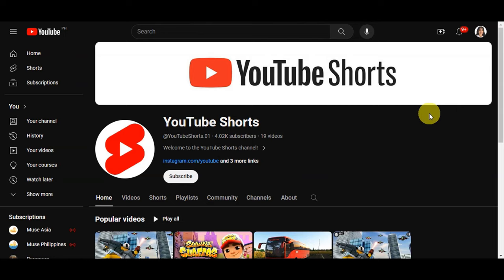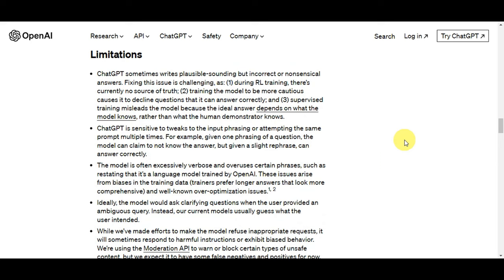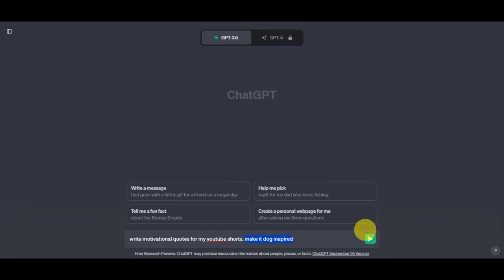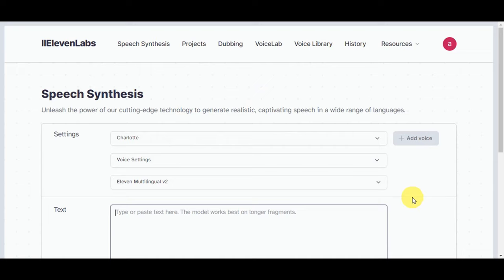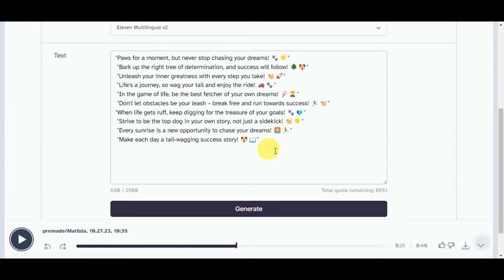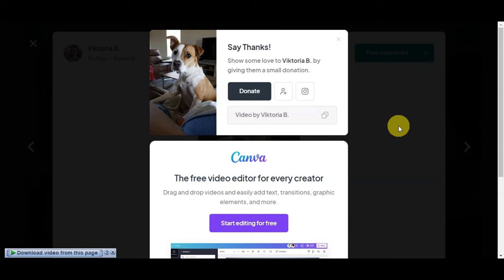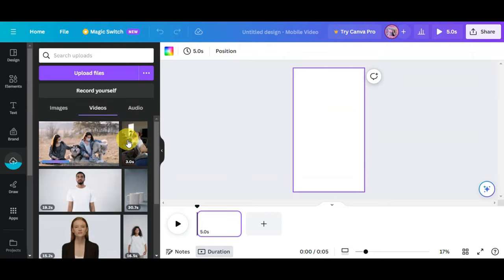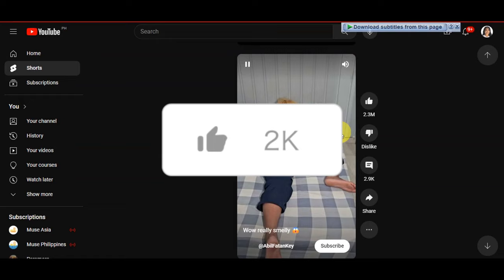How to Make Viral Motivational Shorts on YouTube (Step by Step Guide)